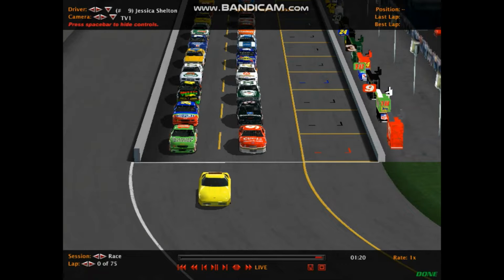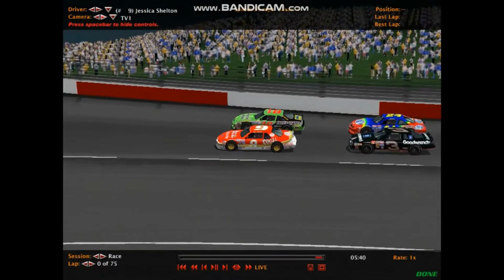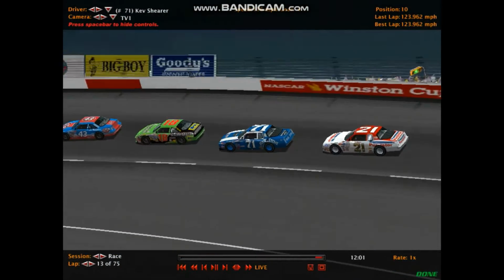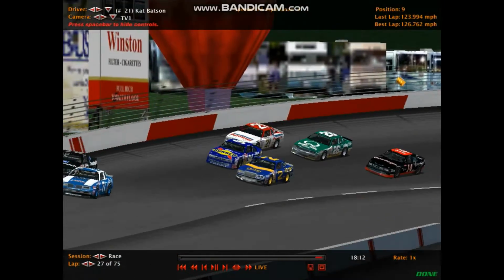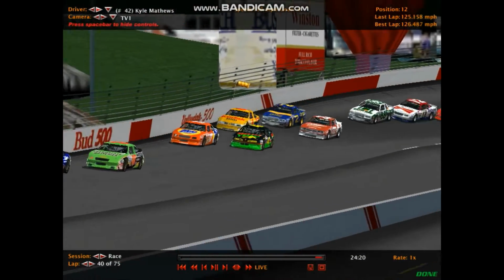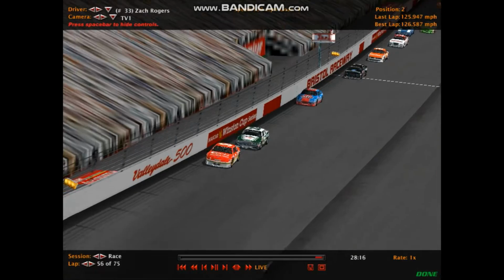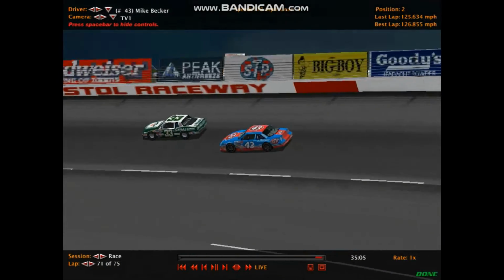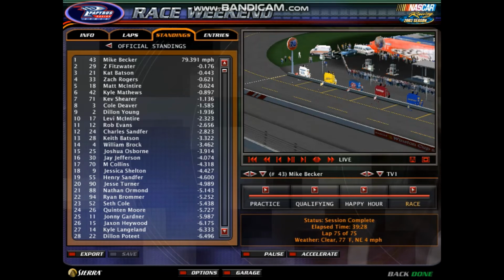NNSCRA Castrol GTX Cup Series Season 25 Race 24 Busch 500